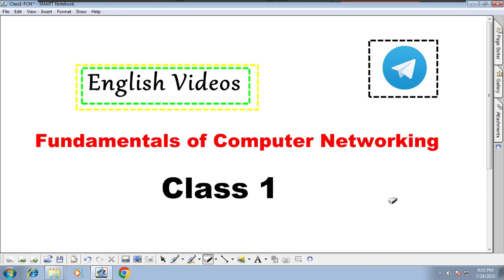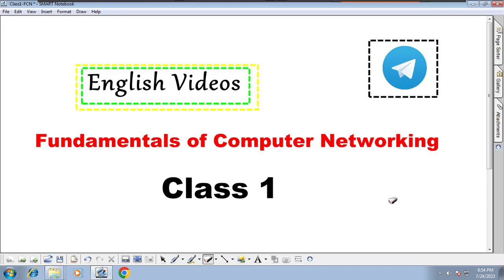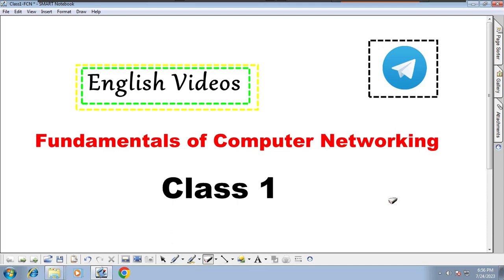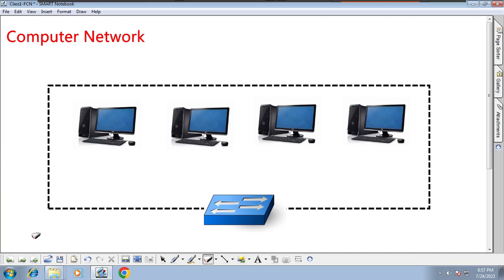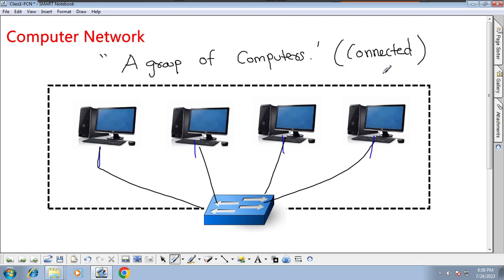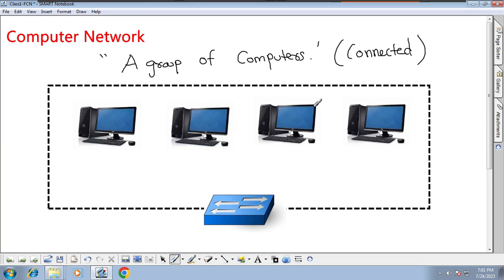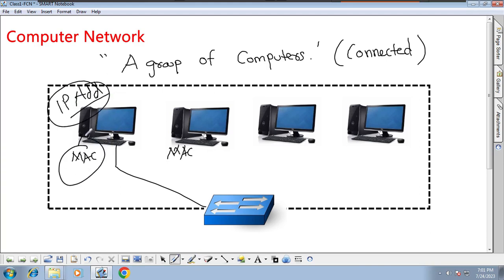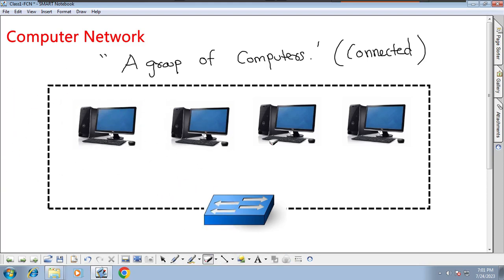#1 Fundamentals of Computer Networking (FNC) in English | Huzefa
* Understanding What is Computer Network?
* Understanding how Computers are identify each other in Network?